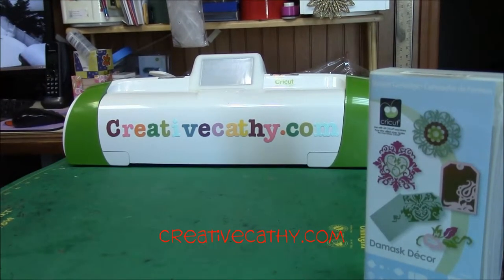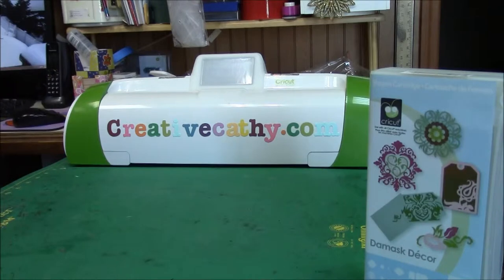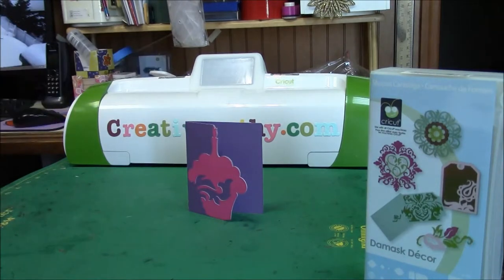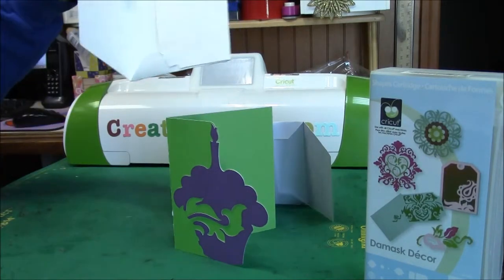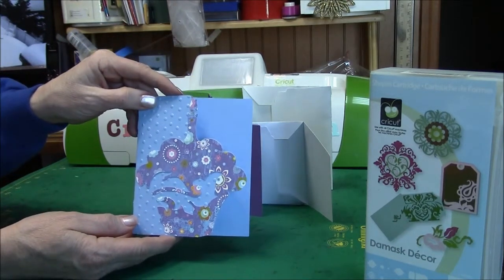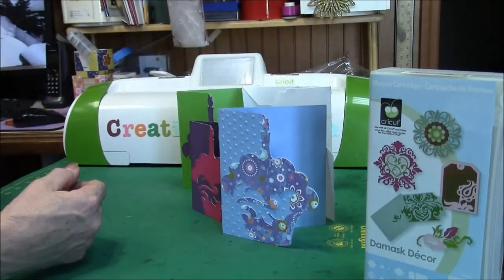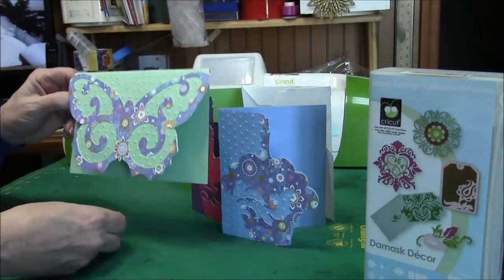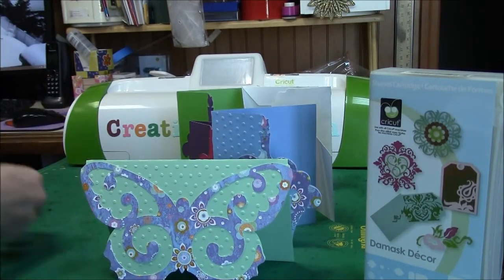Cricut Damask Decor Cartridge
Cupacake and butterfly cards